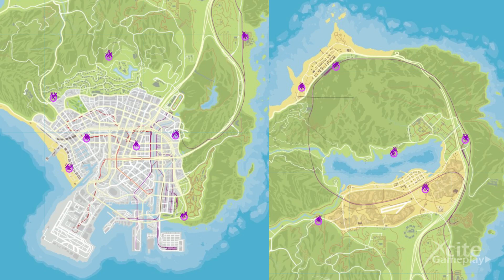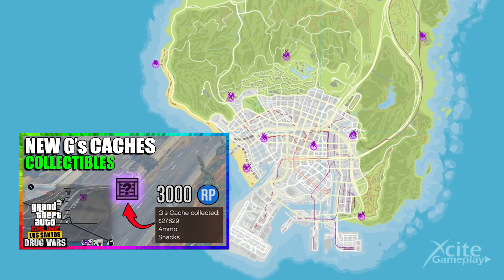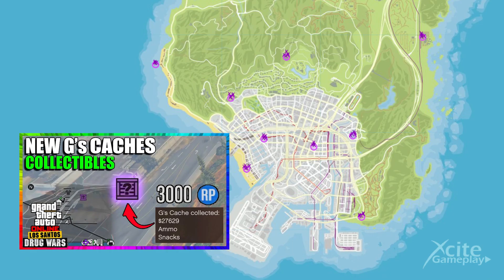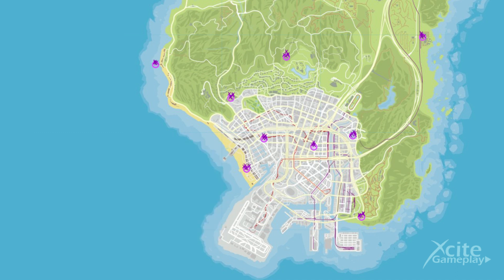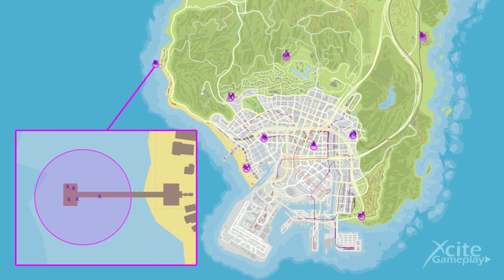G's Caches Spawn Locations Map *GTA Collectibles* Where To Find All The G's Caches? | GTA 5 Online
The G's caches collectibles is a new event in gta 5 online. In this video I'm going to show you all spawn locations of this collectibles in a very detailed map. When you want to know what is this event all about, watch the video which appears on the screen. We starting with the south part of the map, so let's start with the first detailed location.

Let's take a look at the north part of the map. I appreciate when you leave a like on this video and post a comment. I'm happy to reply you back.